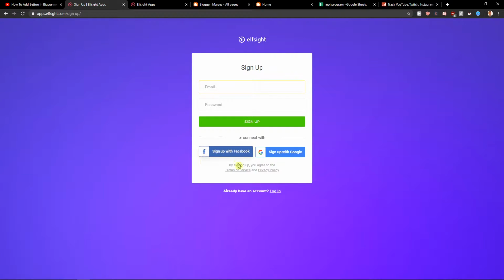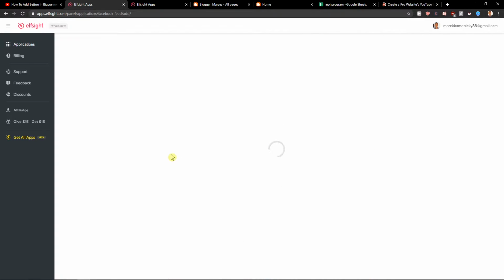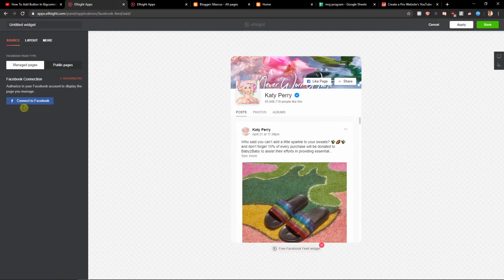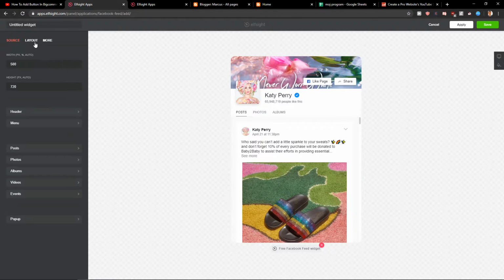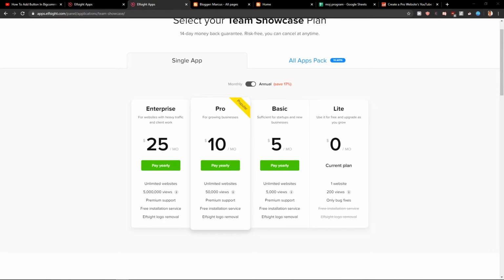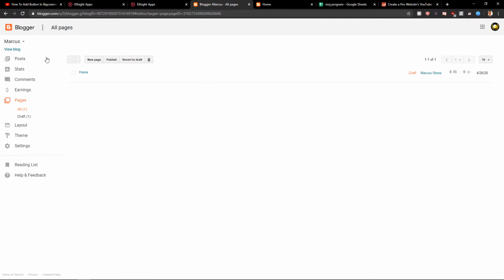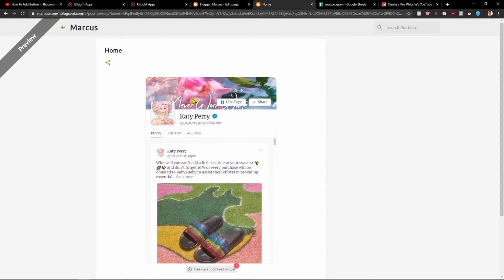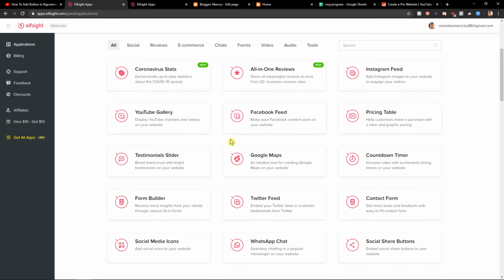How To Add Facebook Feed In Blogger